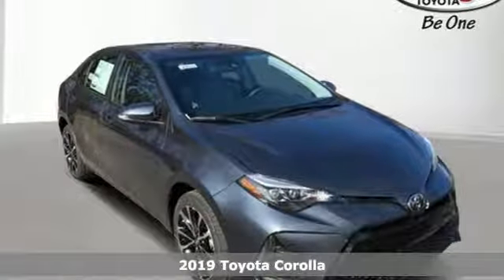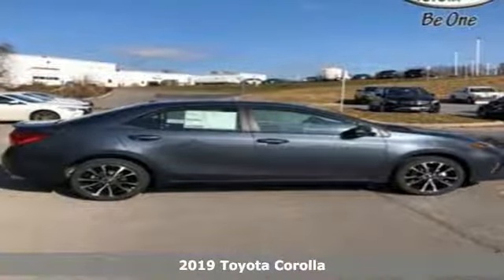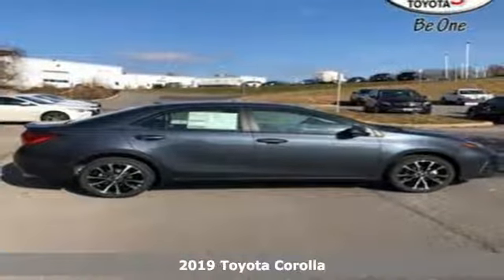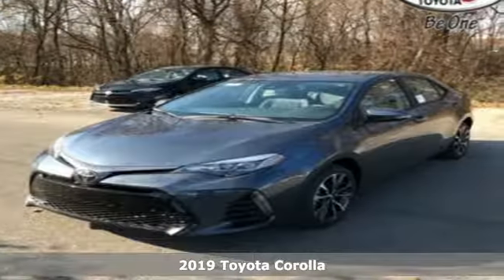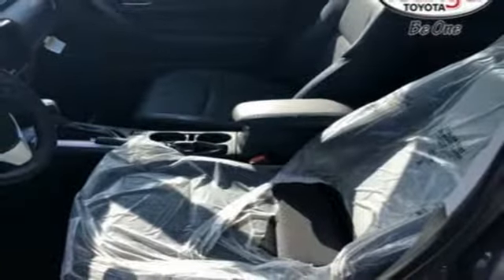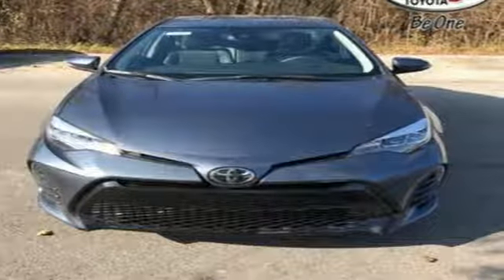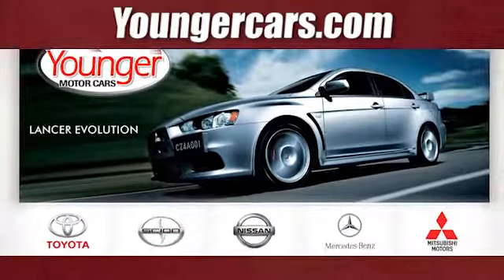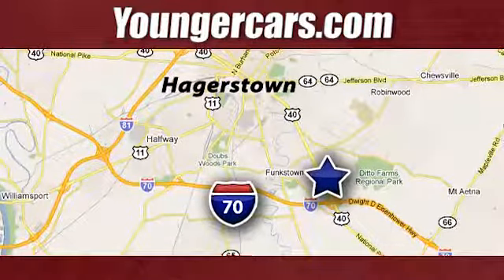New 2019 Toyota Corolla Frederick MD Hagerstown, WV V2959300 - SOLD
Year: 2019
Make: Toyota
Model: Corolla
Trim: SE
Engine: 4 Cyl. 1.8 L
Transmission: Variable
Stock #: V2959300
VIN: 2T1BURHE9KC203883
Priced below KBB Fair Purchase Price! 28/35 City/Highway MPGInternet Value Pricing...Our Internet Value Pricing Mission at Younger Toyota Scion is to present Value Pricing to all of our customers.Preowned Internet Pricing is achieved by polling over 70,000 pre-owned websites hourly. This ensures that every one of our customers receives real-time Value Pricing on every pre-owned vehicle we sell.We do not artificially inflate our preowned prices in the hopes of winning a negotiating contest with our customers!We do not play pricing games. After being in business for 42 years, we realized that Internet Value Pricing is by far the best approach for our customers.Since 1976 the Younger family has been serving the Tri-State area with one of the best automotive experience available. Being a family owned operation allows Younger to take a caring attitude towards it's customers for long-term relationships. Our Dealership is built around customer service with a dealer who really takes you seriously. Our new state-of-the-art Toyota Building is full of new and exciting features like Wifi (Wireless Internet), Flat Screen TV's, leather comfy chairs in the Service Waiting Area, a coffee/cappuccino machine, fresh donuts daily, a slushy machine and complimentary popcorn. We also offer complimentary hot dogs and Quizno's subs at lunchtime when you're here for a service appointment!So, if you're looking for a quality vehicle and superior customer service, contact us and we will deliver.You have my personal commitment to a fun and rewarding automotive experience!Brandon Younger Owner/President. Price includes: $1,500 - TMS Customer Cash - CAT. Exp. 12/03/2018 Give yourself the green light with the 2019 Toyota Corolla. This car was made for those who refuse to blend in, with its sporty front end and standard bi-LED headlights. Loaded with attitude, the available 17-inch alloy wheels and rear spoiler add some flair to all sides. Youa€TMll know youa€TMve arrived the second you get inside. The dashboard has been designed to enhance the upscale feel, featuring piano-black accents that surround the large touchscreen. A 60/40 split allows you to easily reconfigure the rear seats to extend trunk space a€“ fold one and get a little extra space or quick access to the trunk, or fold both for a larger cargo area. The Corollaa€TMs striking good looks are sure to get your heart racing, but therea€TMs plenty of science behind the beauty. And its Valvematic engine technology helps provide a more rewarding drive and greater fuel efficiency. The CVTi-S transmission adds smoothness and gives you more control, making the drive just as fun in stop-and-go traffic as it is on the open road. The Corolla offers a range of convenient features for staying connected on the road, including Entune Audio Plus, a 7-inch high-res touchscreen display, integrated navigation, premium audio, Bluetooth connectivity, a standard USB port, advanced voice recognition and steering wheel controls and smart key system with push button start. Youa€TMll also find a comprehensive suite of safety features such as an integrated backup camera. Stand out when you go out with the 2019 Toyota Corolla.

Be One!

Address:
1945 Dual Highway